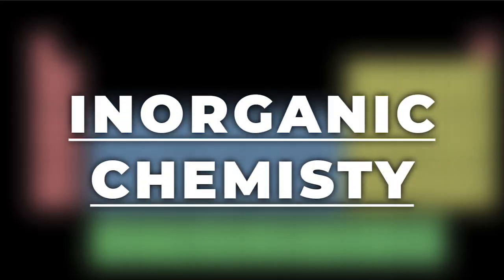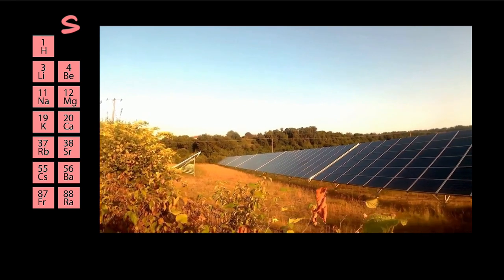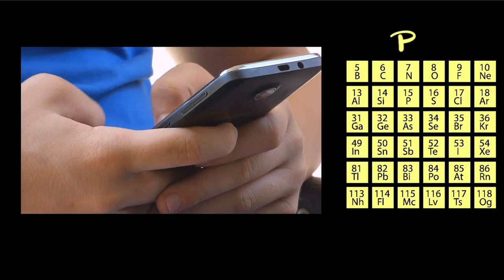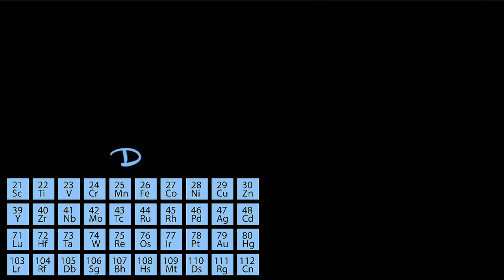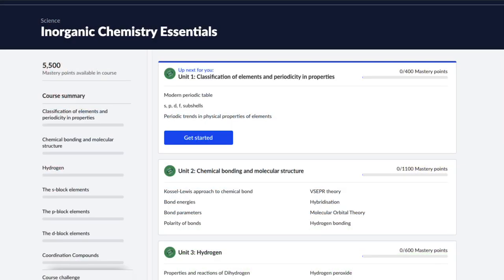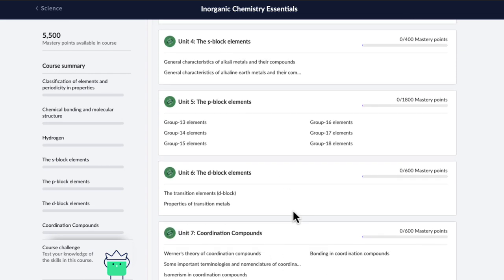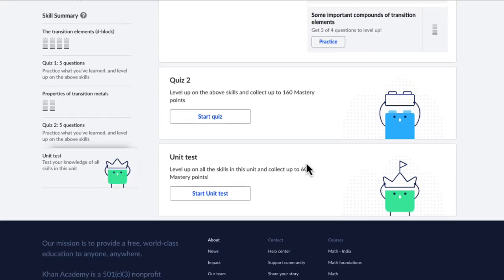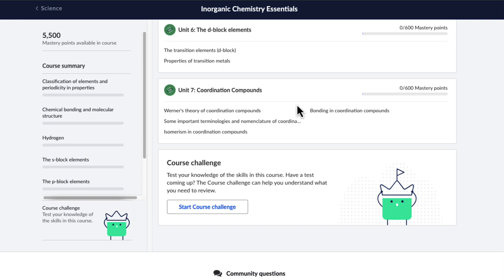Inorganic course intro | Chemistry | Khan Academy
This Inorganic chemistry course focusses on trends and properties of the s, p, and d block elements. But, why study these?
Because it gives you the power to select the elements for for the right job.

For example, it's very easy to pluck electrons from the S block elements - which makes them perfect as electrodes in solar cells and as reducing agents to extract metals.

P block elements have a wide spectrum. From the dangerously reactive halogens to the peaceful noble gasses. So, there applications also have a wide spectrum from making circuit boards & smartphones, to space shuttles to cooking vessels.

D block elements  produce the most coloured and vibrant stuff. So, while some are used in creating paints and dyes, others help reduce harmful gases from vehicles. While their magnetic properties gives us magnets in your speakers, their ability to bond with specific molecules can either give life like in Vitamin B-12 or take life as in cyanide poisoning.

Imagine learning all this and more, logically. That's awesome right? Well I'll see you inside then!